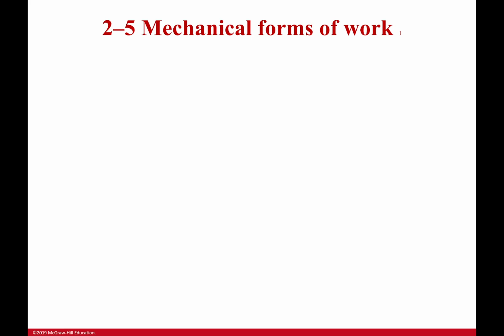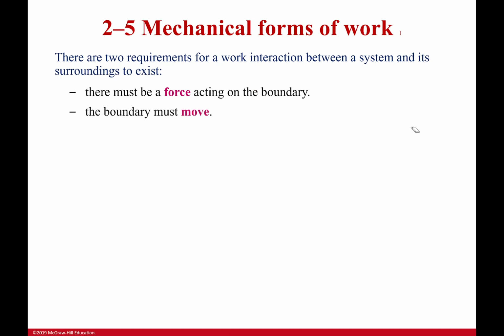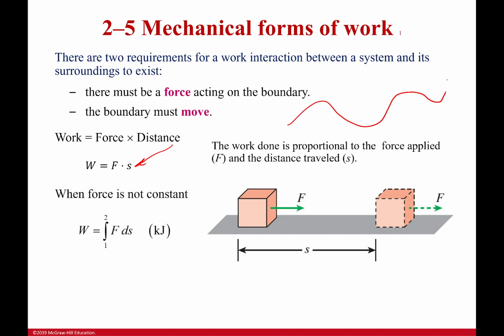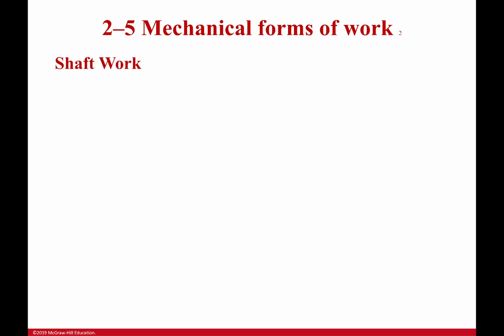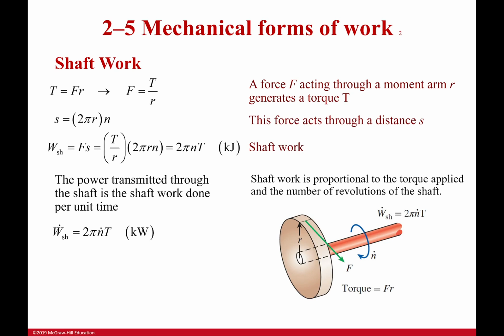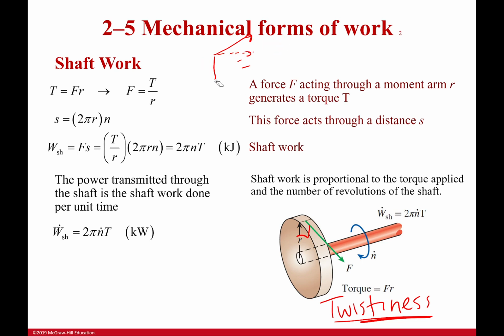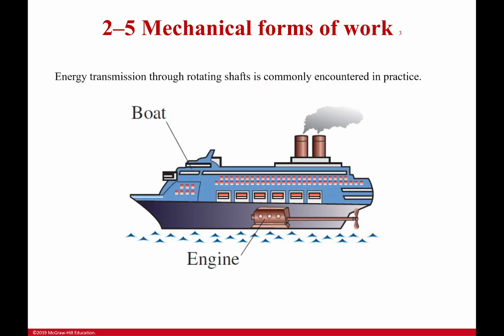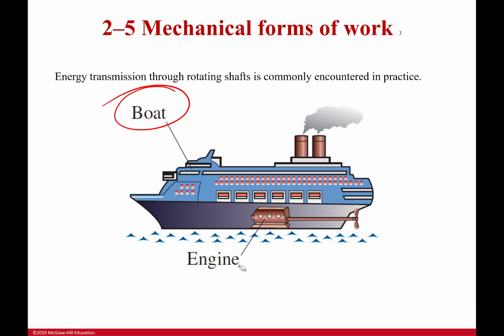Mechanical Forms of Work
Since work is simply...not heat, it can be caused by a large number of processes. In this section we are going to focus on those methods that physically move something. Which brings me to a valid point. Since moving something is technically work, playing a video game is also therefore work as you are moving the controller. BOOM take that bosses!